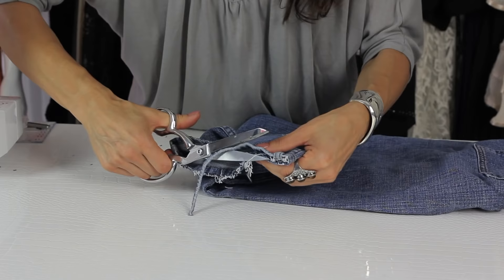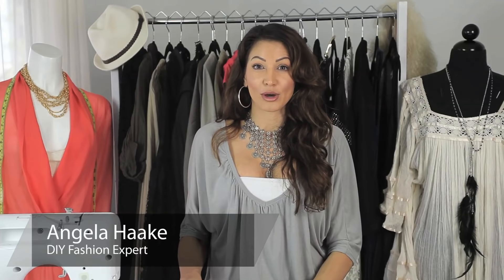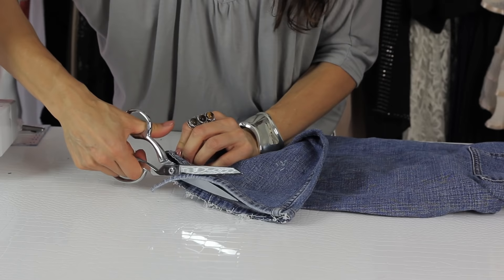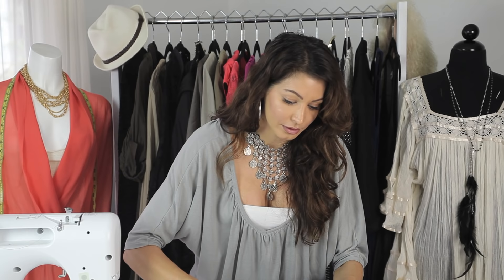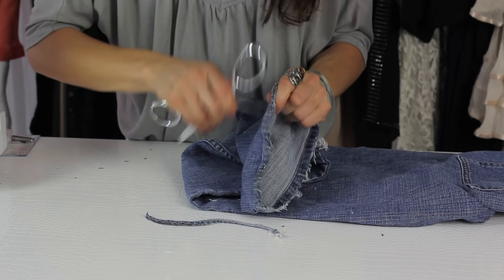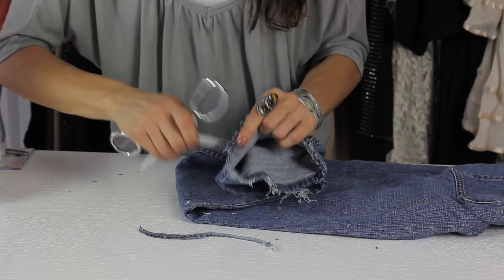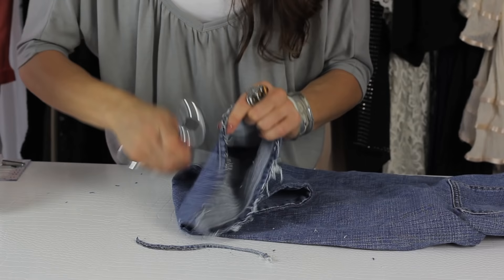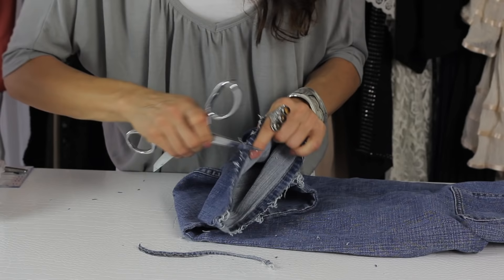How Do I Fray the Edges of My Jeans? : Style Savvy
Fraying the edges of your jeans can really give them that worn-out, vintage look. Fray the edges of your jeans with help from a fashion industry professional in this free video clip.

Series Description: You can repurpose a wide variety of old items in your wardrobe into something new and fun with the right materials. Get tips on sewing and working with things like jewelry with help from a fashion industry professional in this free video series.